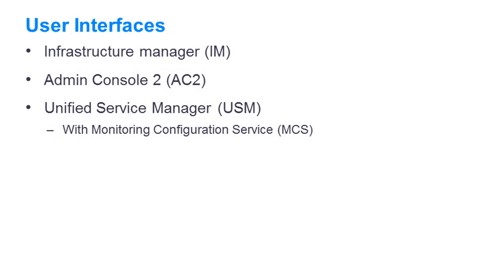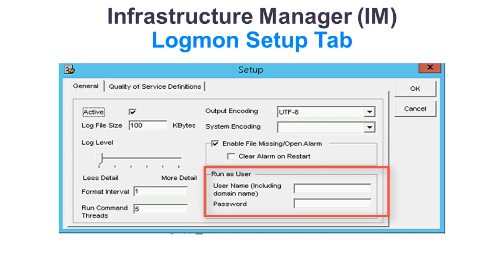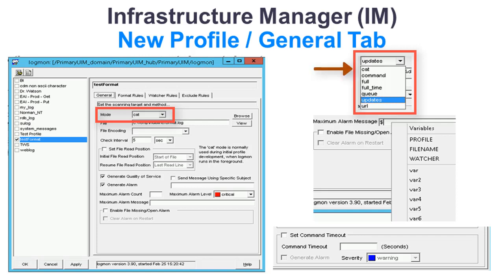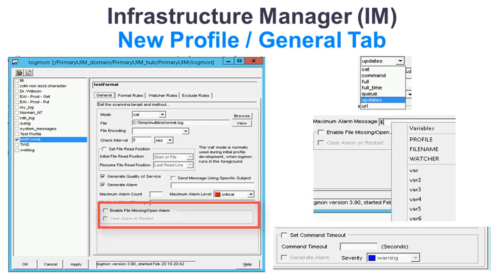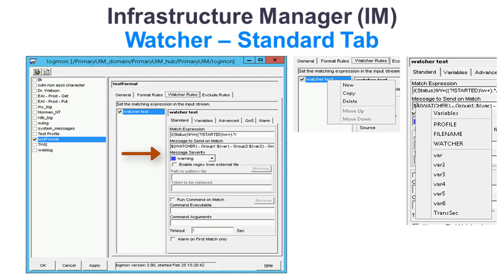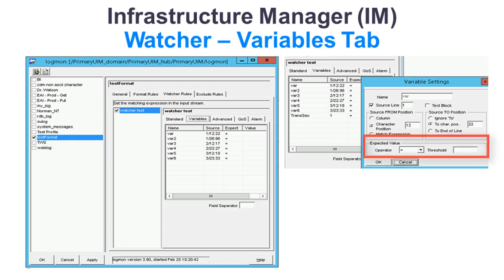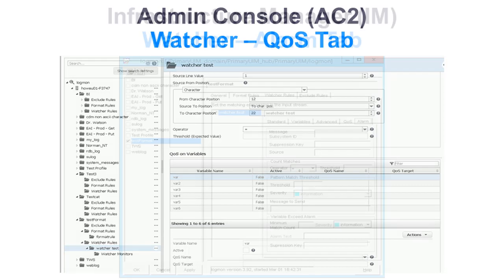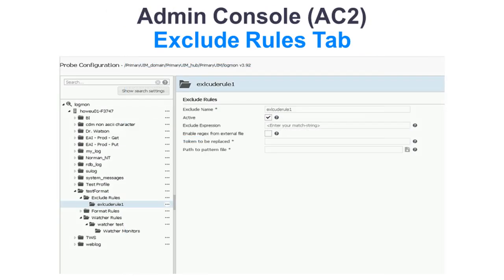Logmon User Interfaces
This video provides an in-depth look at the user interfaces for this probe.